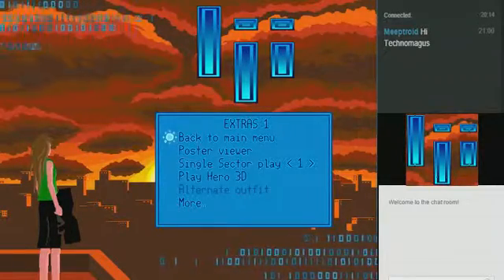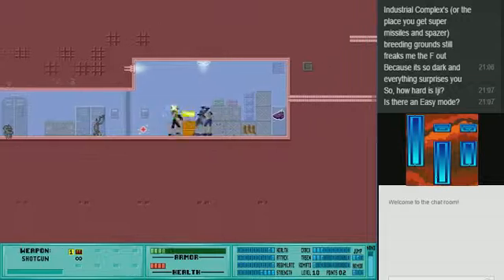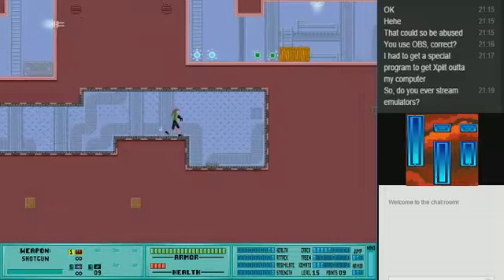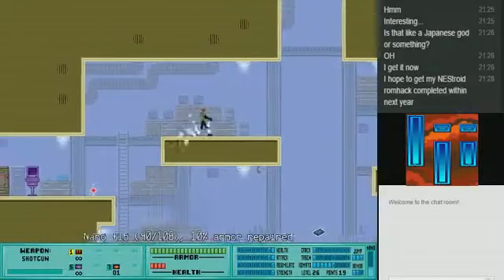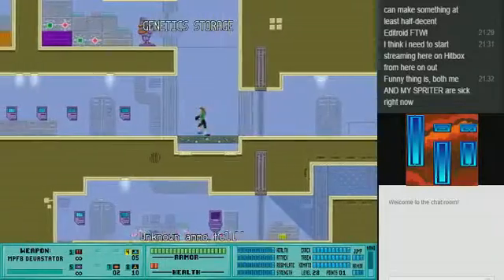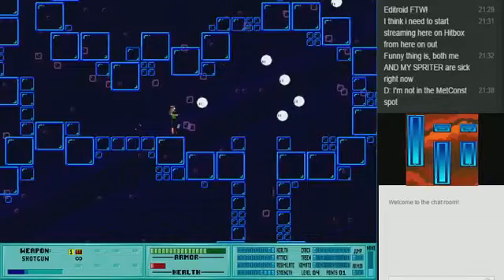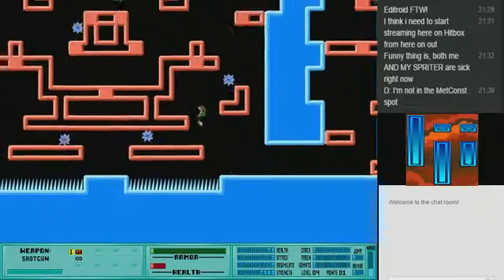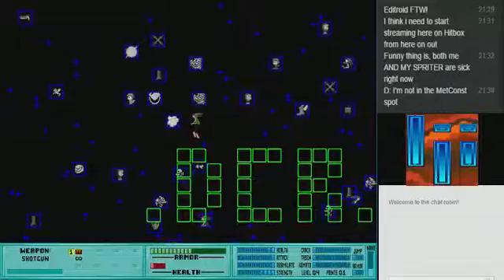Iji Cleanup Part 1